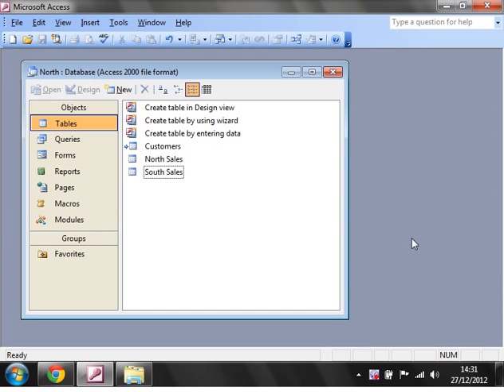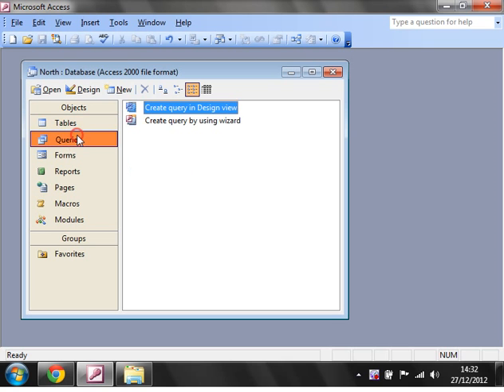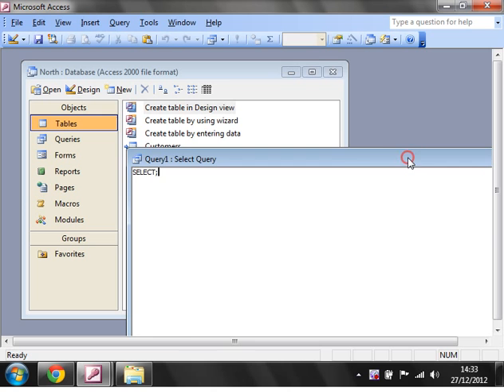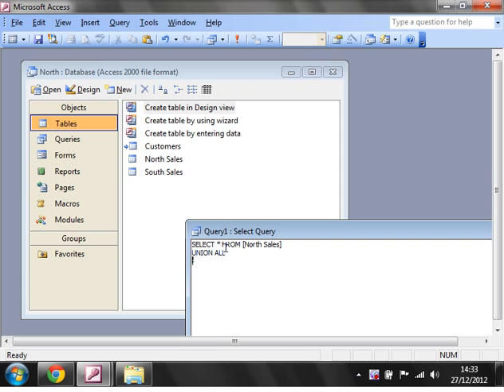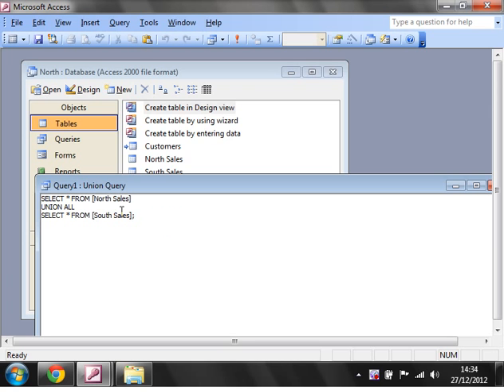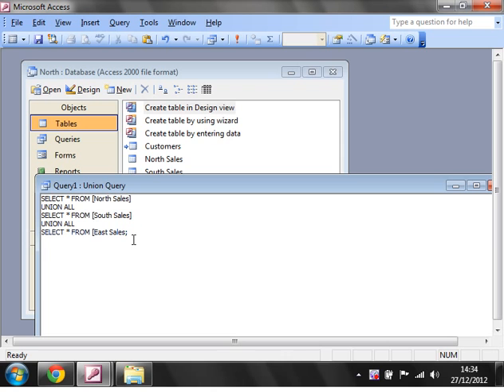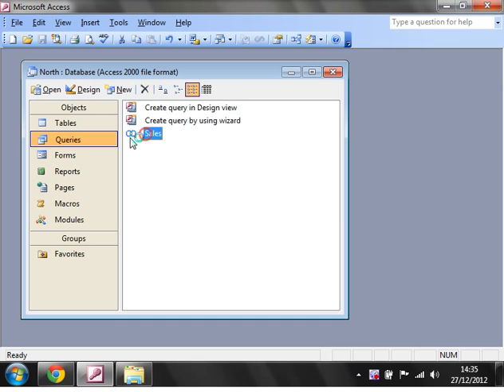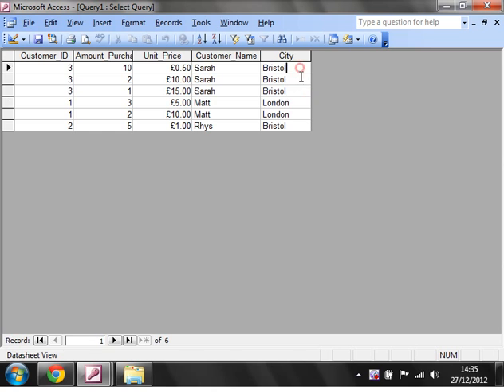Microsoft Access Queries 9 - UNION Queries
Using a UNION Query to combine 2 tables together.